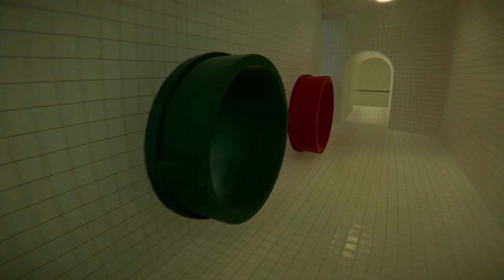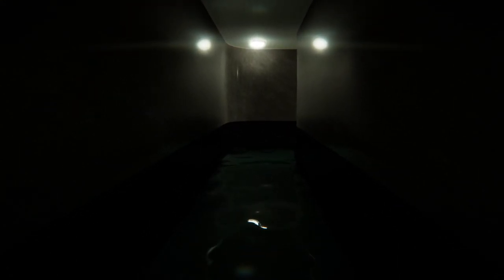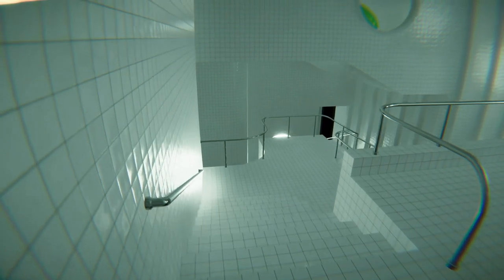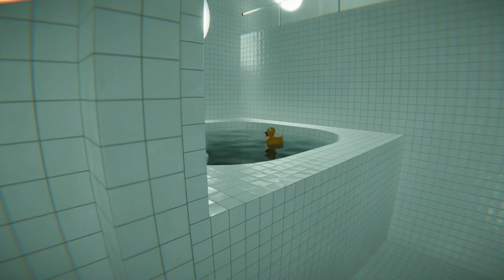Pools [Level 3]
As seen in the preview short, this level gets trippy. Matrix-style flip you on your head, what-way-is-up moments.

This level also includes some very creepy stuff (Yucky!)